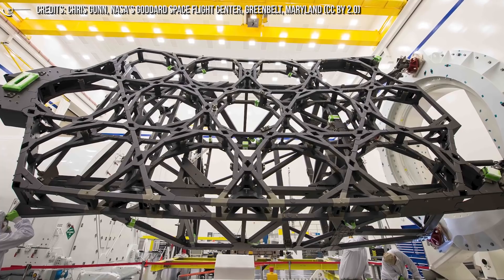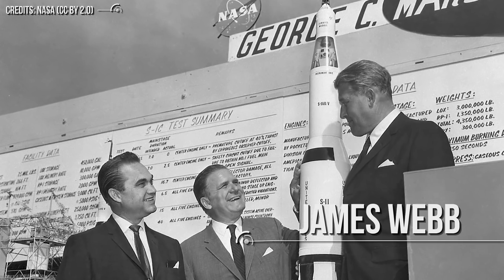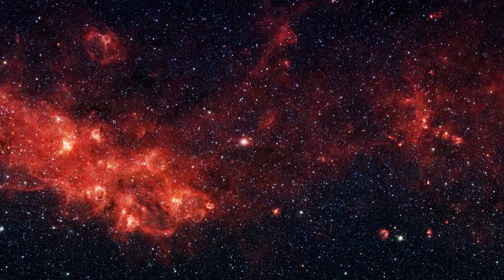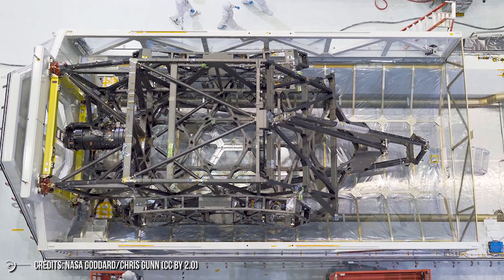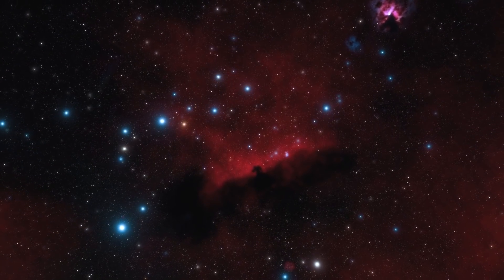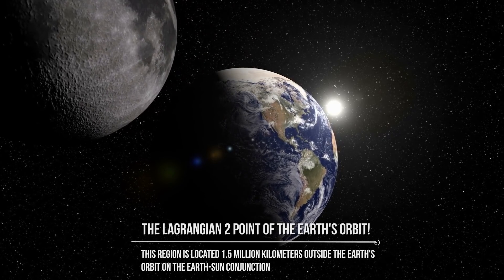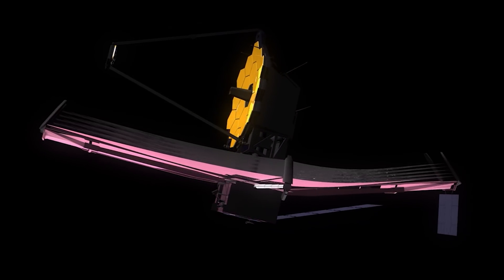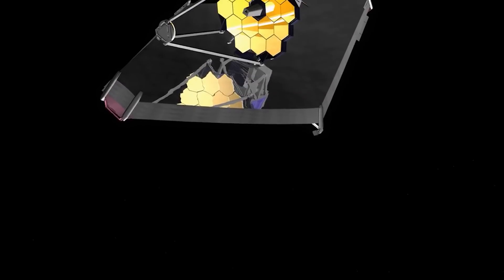James Webb Space Telescope Is About To Fly: Are You Ready For The Revolution?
Guys, cross your fingers! There are still several months to the launch scheduled for next October 31, but, apparently, in front of the James Webb Space Telescope, the instrument that is about to revolutionize astronomy, has opened a fast highway, without obstacles or clouds on the horizon.
Developed by NASA with the collaboration of the European Space Agency and the Canadian Space Agency, the Webb Telescope should have been in orbit for a few years, at least according to the initial plans of its designers, but a host of problems has raged against this project. After all, building a satellite and put it in orbit is difficult and expensive, but building a space telescope weighing 6.5 tons is enormously more so. Progressive postponements due to technical problems and various contingencies were compounded by economic ones. The planned cost in 1996 was about two billion dollars, with the launch scheduled between 2007 and 2011. A first postponement brought the cost to 4.5 billion; after that in 2011 followed a deep revision of the project, made of cancellations, reconsiderations and battles with the U.S. Congress for funding.
It is certainly true that the new space telescope will allow us to observe distant galaxies and stars with a definition never seen before, giving us the opportunity to observe the first lights that lit up the Universe, about 13.8 billion years ago, but in the end, it will cost at least $ 9.5 billion, and more than a billion will be needed for its maintenance and management of the mission once the telescope will be in orbit.
Was it worth it? You be the judge!
The proposal to build a new large space telescope, dedicating it to the memory of James Webb, NASA's director at the time of Apollo, was first floated in 1996. The idea, which still remains the basis of the project, was to offer an instrument for the observation of deep space to complement Hubble, the space telescope that for 30 years has been offering amazing and useful images for research on our solar system, the Milky Way and other galaxies.
While the James Webb Space Telescope is billed as the "successor" to the legendary Hubble Space Telescope, in a sense it is not. The Hubble is primarily an optical telescope, capturing wavelengths of light similar to those used by the human eye. But the Webb is different. It will observe entirely in the infrared. In other words, it will study a universe drawn by radiation that reaches us from space at a much higher wavelength, and that is largely invisible to human experience.
In trying to extend observations of the sky to these spectral bands, we are in fact faced with the problem of absorption by the Earth's atmosphere. In fact, only a small part of the infrared bands, the one closest to the red, is accessible to observation from Earth, while the mid and far-infrared never reach the Earth's surface. The atmosphere becomes transparent again only at wavelengths longer than about 1 mm, making observations from Earth in the radio band possible.

Credits: Ron Miller
Credits: Mark A. Garlick / MarkGarlick.com
Credits: Nasa/Shutterstock/Storyblocks/Elon Musk/SpaceX/ESA/ESO
Credits: Flickr

Video Chapters:
00:00 Introduction
01:51 Where it Began
04:45 Features and Design
08:48 Instruments